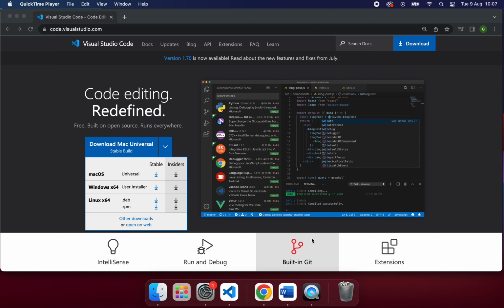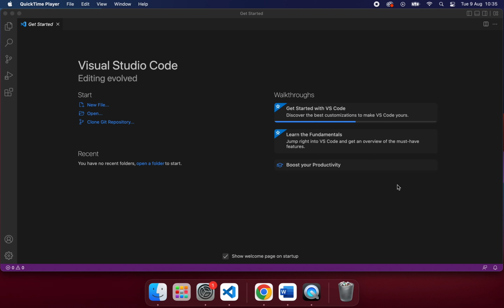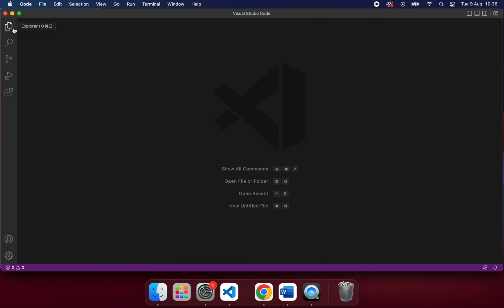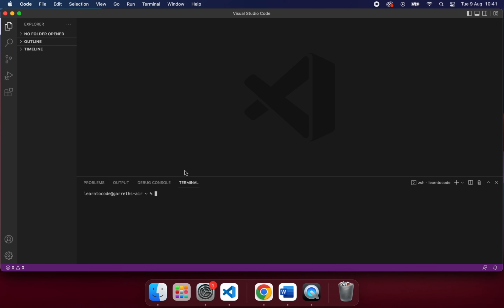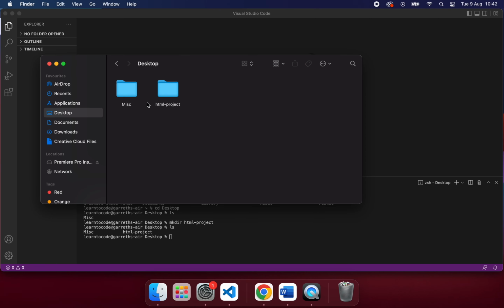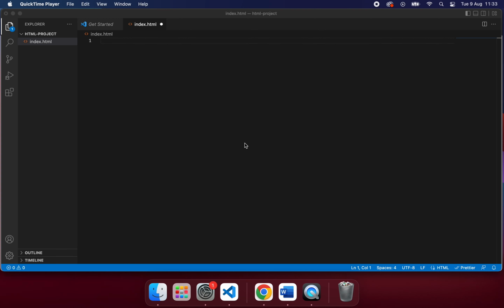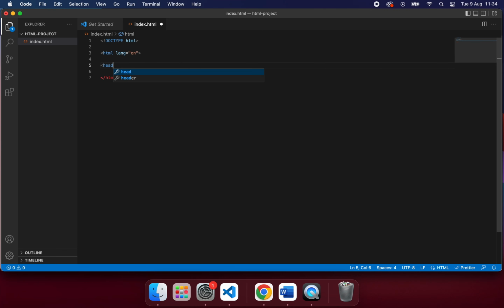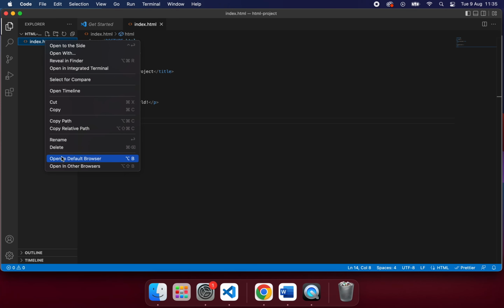HTML Tutorial for Beginners - Part 1 - Setup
Learn To Code - Free HTML Tutorial for Beginners - Part 1 - Setup
Free Programming Tutorial, Software Development Series on HTML, CSS, JavaScript, React, - Full Web Development Guide

Part 1 - Getting started with HTML using Visual Studio Code